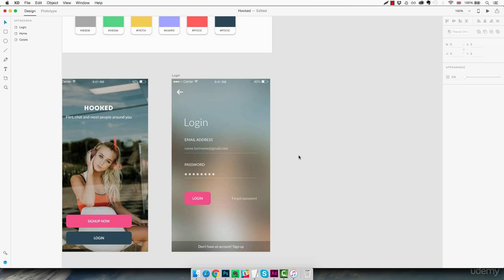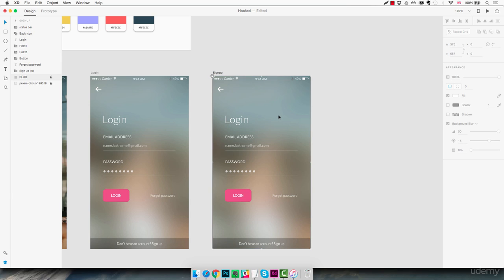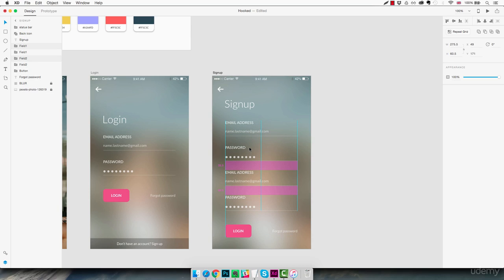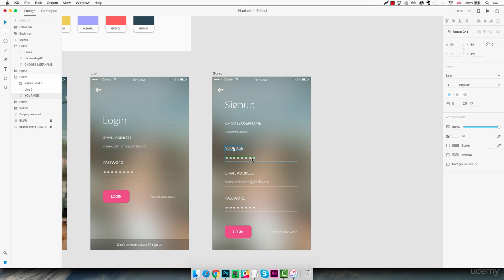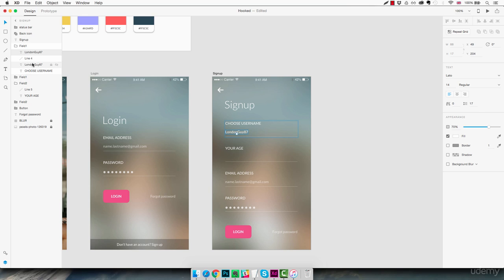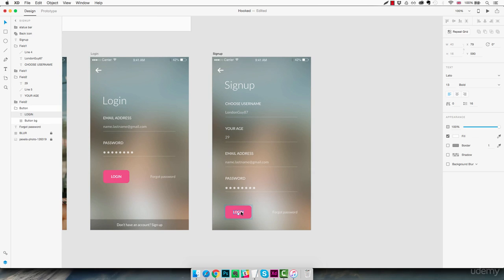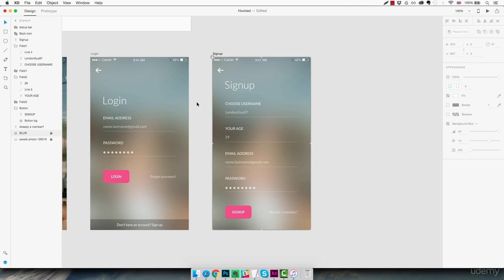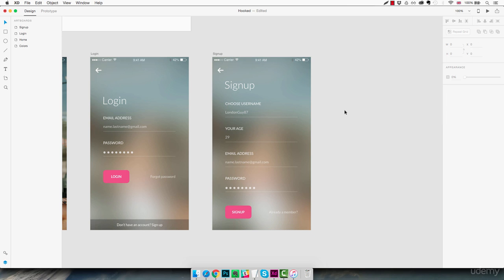Adobe Xd | Design a mobile application| ux/ui design